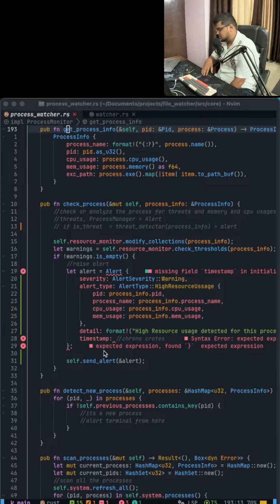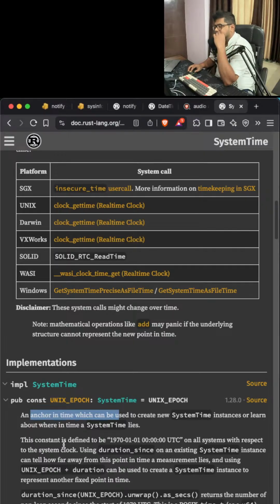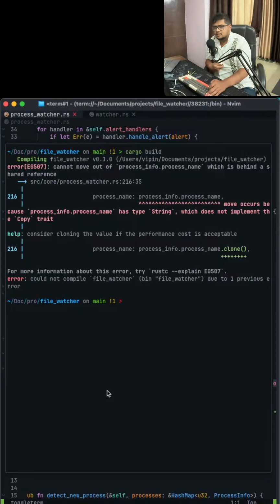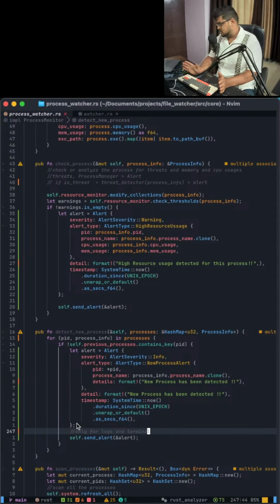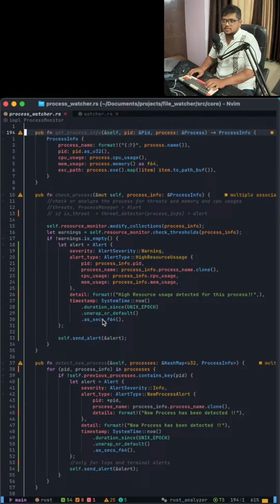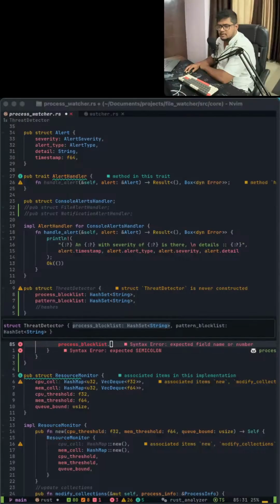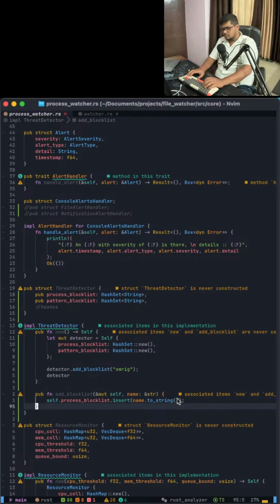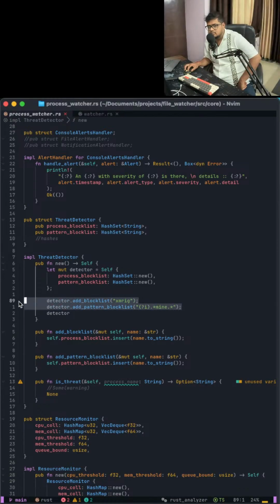🚨🚨 Live Coding Day 12 part-3 🦀| Process detection | Learning with Coding 🚨🚨